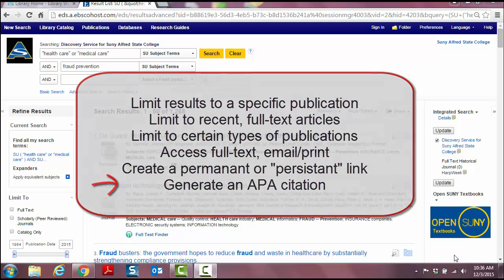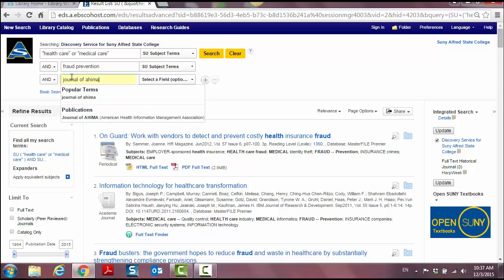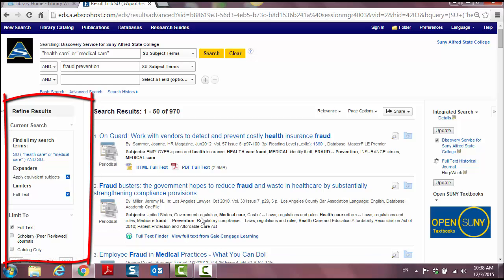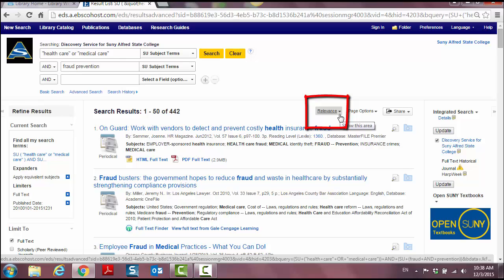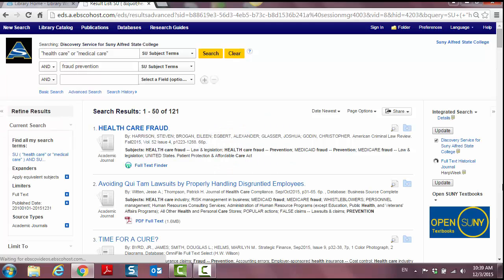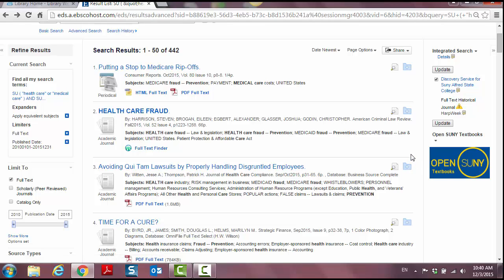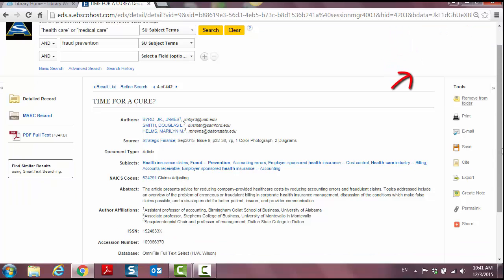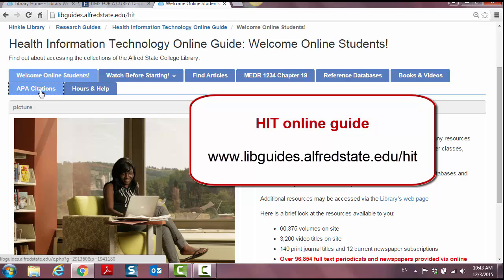HIT Tutorial: How to Limit & Work with Search Results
This short tutorial demonstrates: how to limit results to a particular journal title or type; how to limit results to recent, full text articles; how to access the article and email or print it; how to create a "permanent" link to the article, and how to generate a citation in APA format.